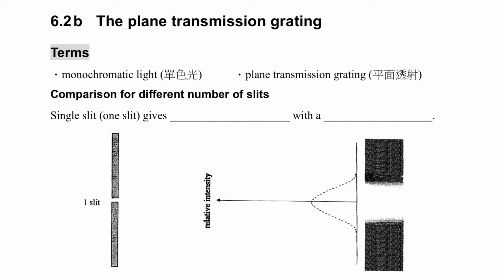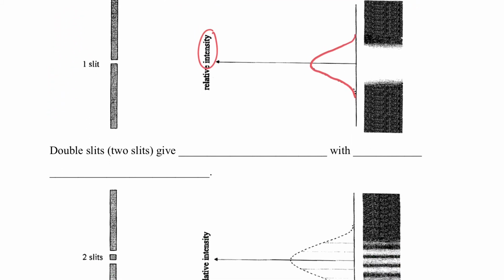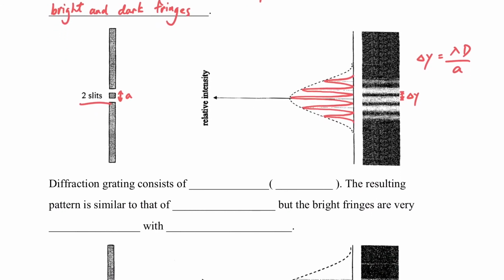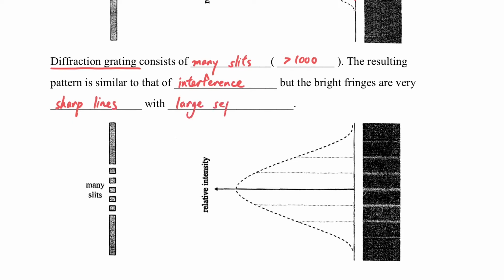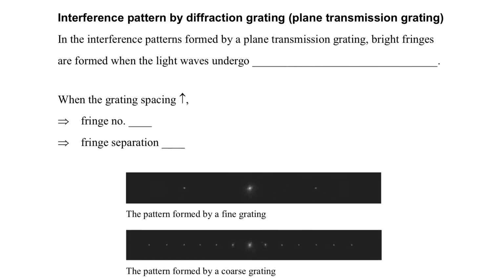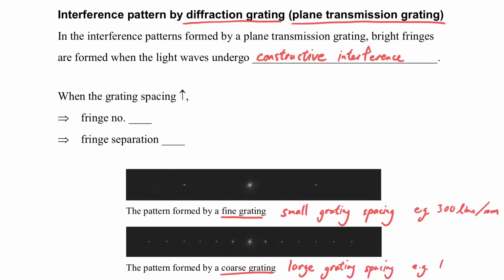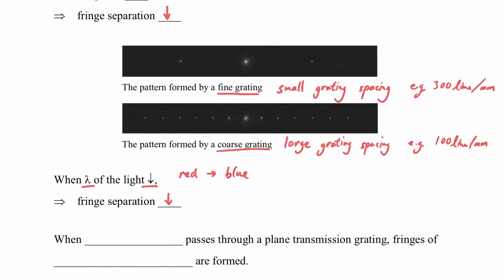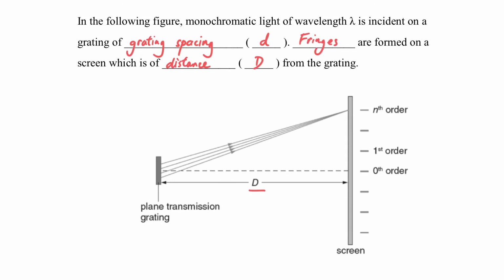Diffraction grating (Part 1 Introduction)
Intensive course of Double slit and diffraction grating
Wave phenomena - Young's double slit and diffraction grating (HKDSE(core) / Cambridge International A Level Physics / AQA A-Level / IB(HL))